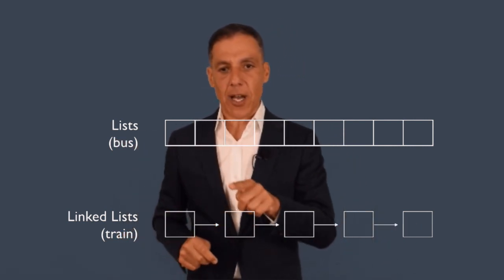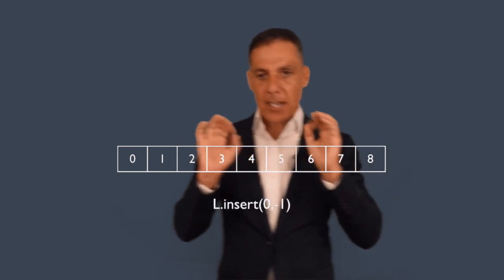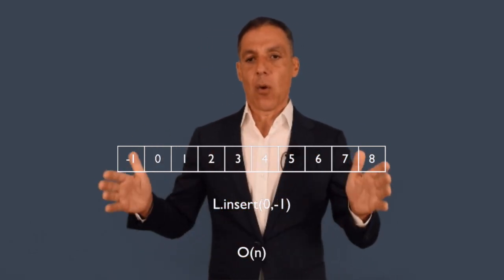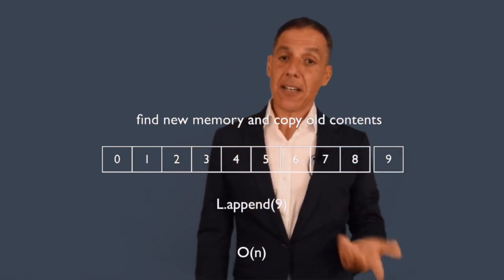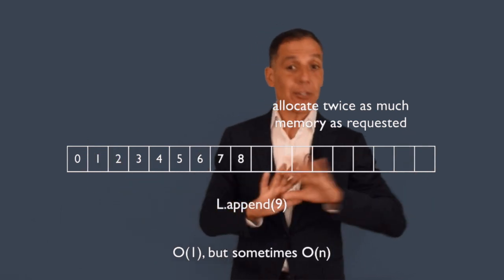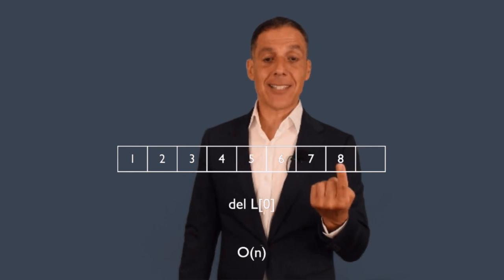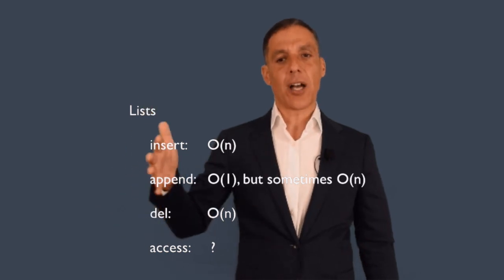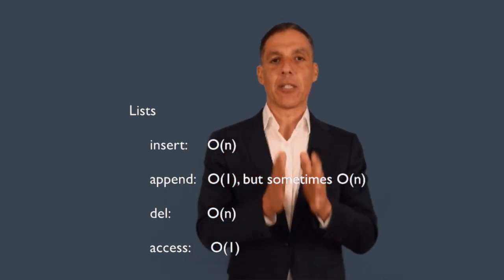Data structures: lists: list operations, run-time analysis